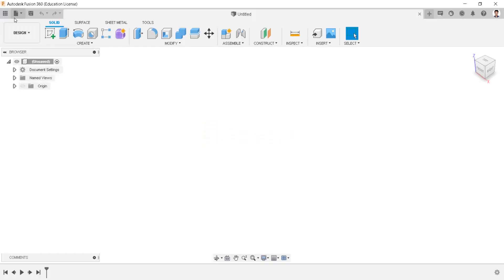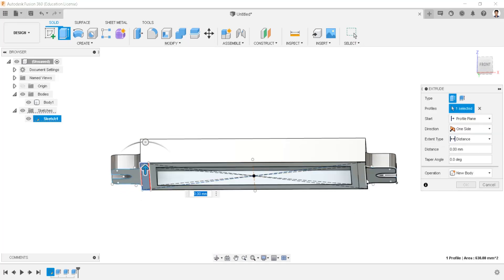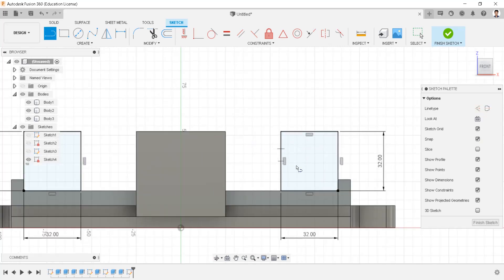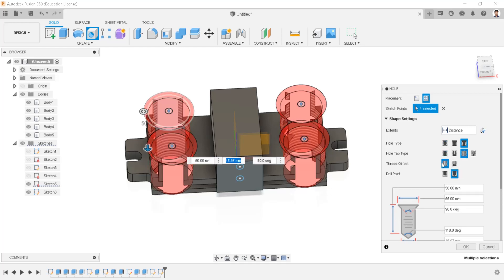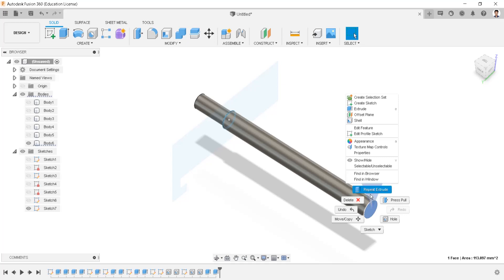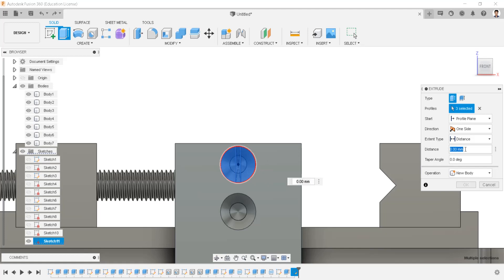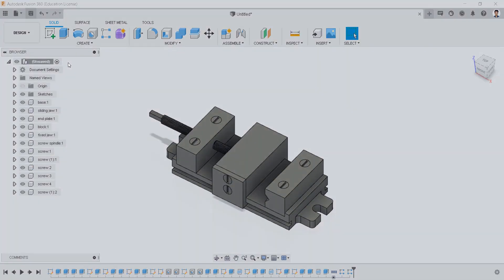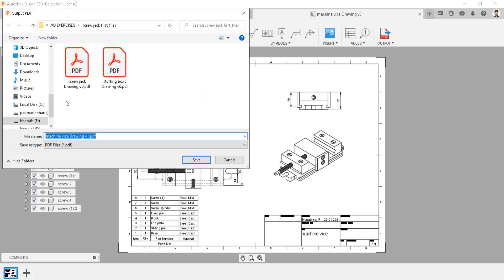Machine Vice Assembly using Fusion 360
Fusion 360 is a 3D modelling software which is presented by Autodesk, a brand that is well known for their famous products such as AutoCAD, Autodesk MAYA, Autodesk Inventor etc., Fusion 360 is a cloud based CAD tool which can handle tasks such as CAD, CAM & simulation. The area where Fusion 360 excels is at, ‘Rapid prototyping’. Whereas it’s other components are also no less than the industry standard.

Fusion 360 utilizes its cloud based operation, which makes it possible for several users to work on a single project, it also makes the software work light on the user’s system. Fusion 360 grants free access for students and hobbyists who use Fusion 360 for non-commercial uses.

In this particular video, we use Fusion 360 to create a 3D model of Machine vice. A machine vice is a work-holding device, which as the name suggests, holds the workpiece in place as the machine operates on the work. A machine vice typically has two parallel jaws which move perpendicular to each other by a rotating screw mechanism, and the workpiece is held between them.

Prepared by: Mr.Bharathwaj P & Mr.Imaya Ganesh S, Mechanical Engineering students(2023 Batch)
Guided by: Mr.B.K.Saravanan, AP/Mech
KPR Institute of Engineering and Technology
Arasur, Coimbatore,Tamil Nadu - 641407